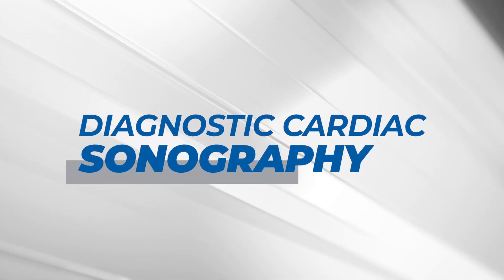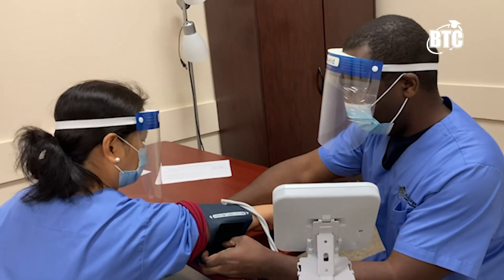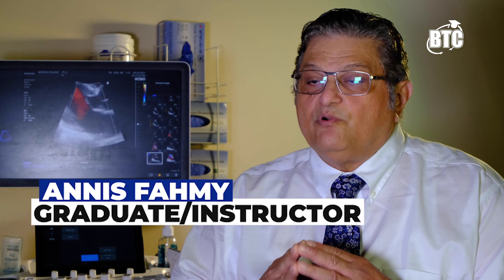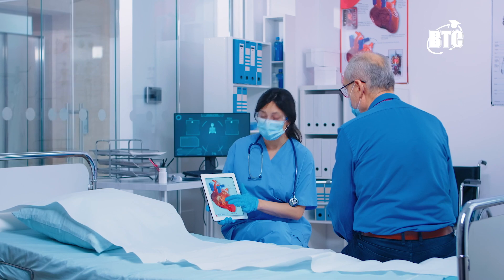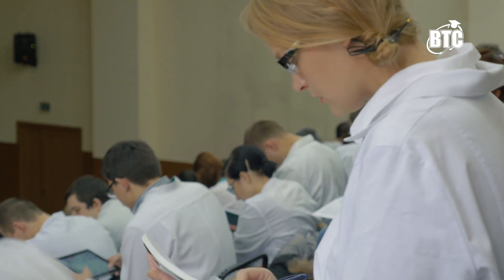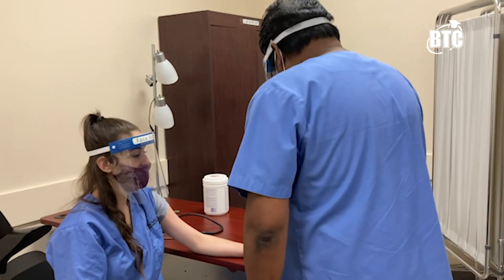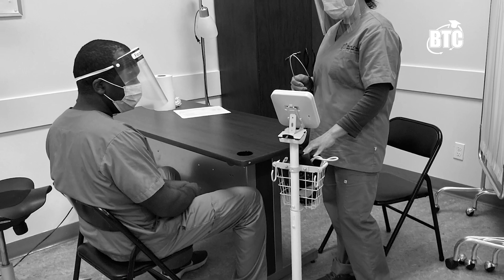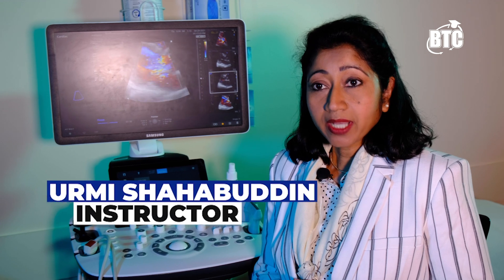Diagnostic Cardiac Sonography Program BizTech College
BizTech College’s Diagnostic Cardiac Sonography diploma program offers in-depth knowledge and practical skills to conduct, evaluate and diagnose sonographic images of heart and surrounding structure.

Registered with Sonography Canada, our program has been ardently devised by subject specialists allocating ample hours to both didactic and practical components of the study.